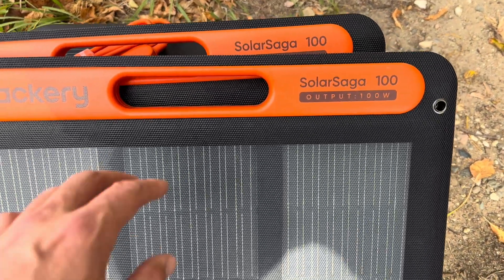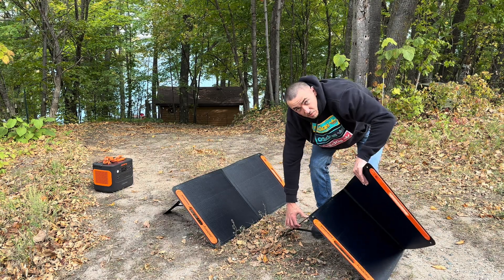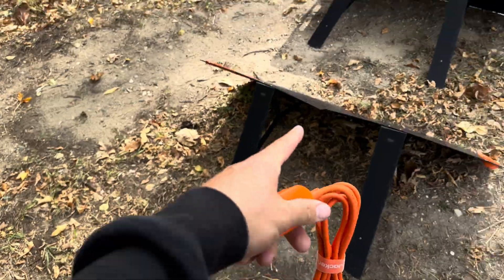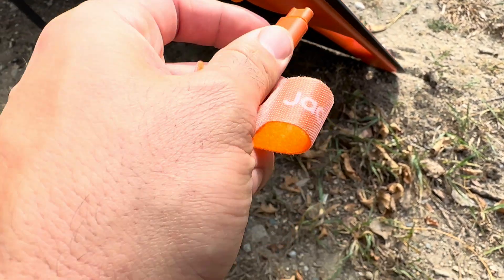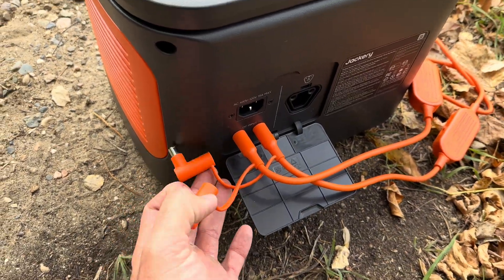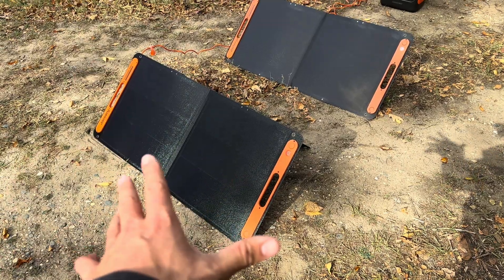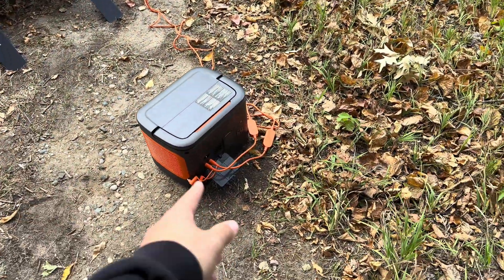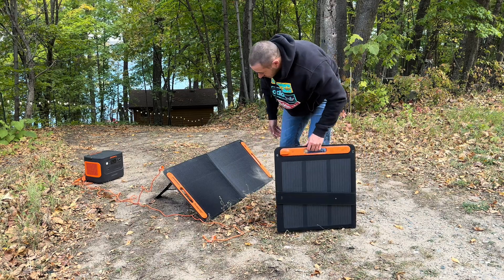The NEW Jackery (Bifacial) 100w Solar Panel Review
In this video I do a review of the Jackery SolarSaga 100W Bifacial Portable Solar Panel. The Jackery SolarSaga 100w solar panels are very efficient and high quality and what I would recommend for someone that purchases any of the Jackery Explorer Portable Power Stations.

Equipment I use and recommend